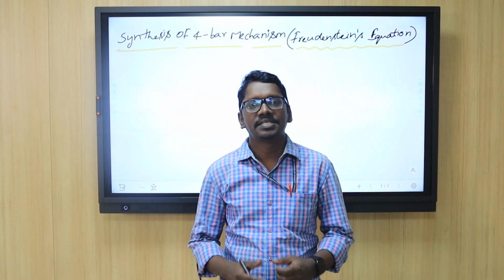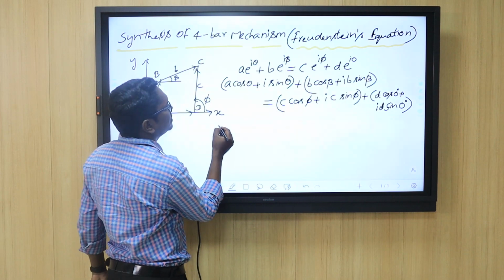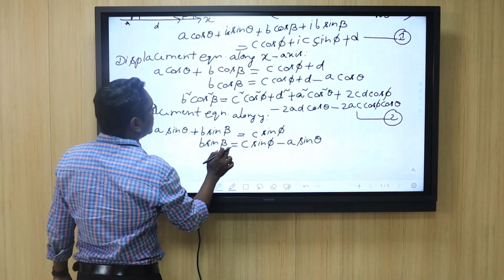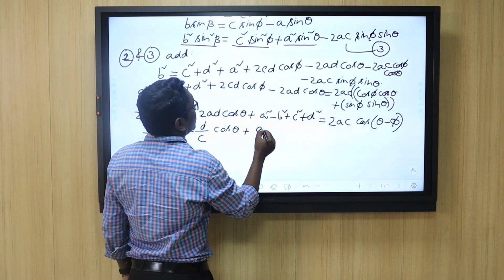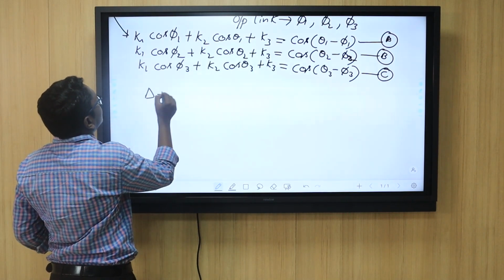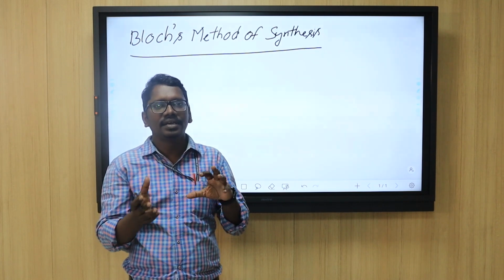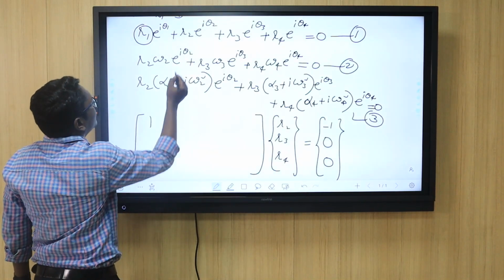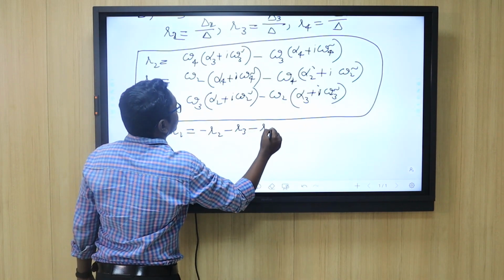Mechanics of Machinery -Synthesis of 4-bar Mechanism- Dr. M. Prasanth Kumar